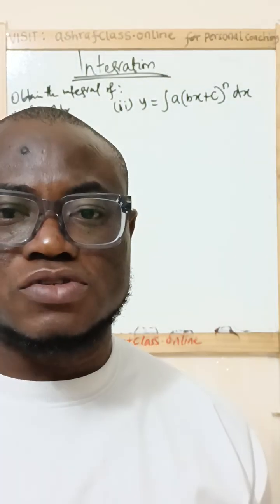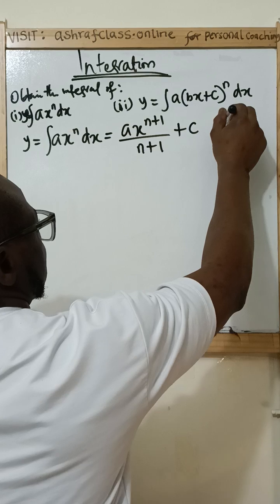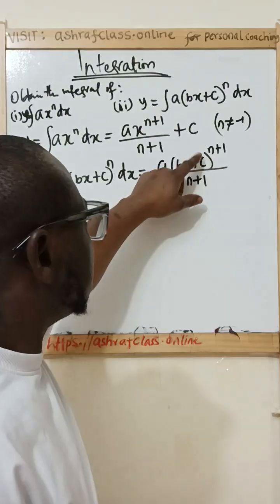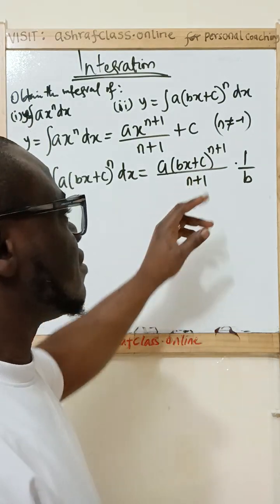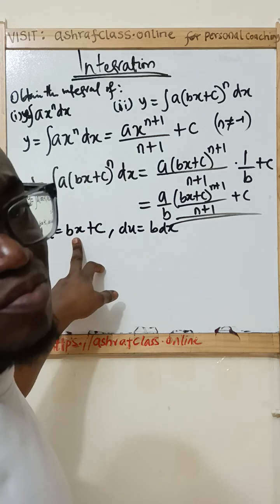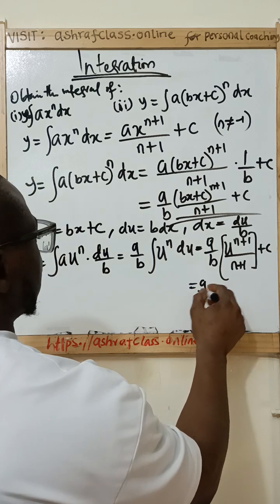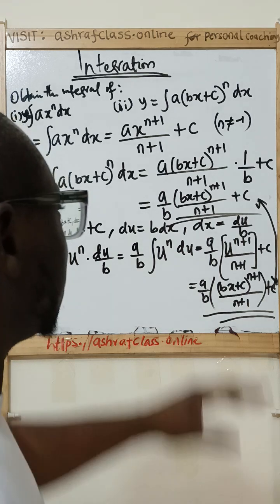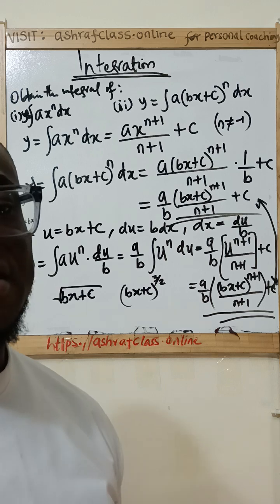Integration: Obtain the integral of these functions (i) y = integral(ax^n) dx (II) y = integral(a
Integration: Obtain the integral of these functions (i) y = integral(ax^n) dx (II) y = integral(a(bx+c)^n) dx.